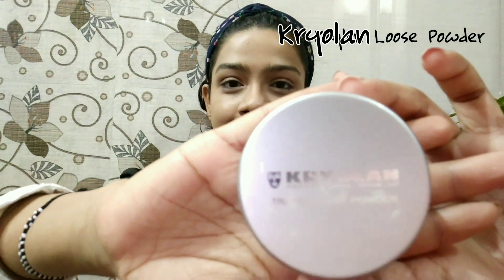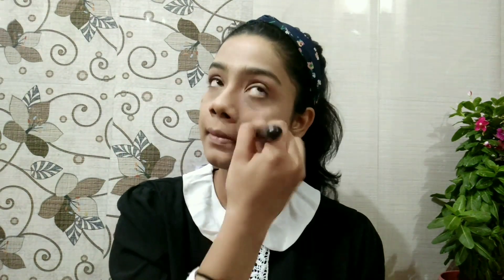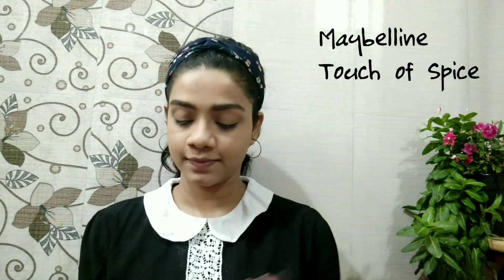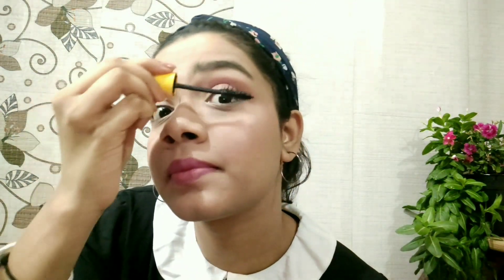IN A RUSH?? Quick Everyday MAKEUP under 10 MINS| No MAKEUP makeup look| Just 5 products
HEY GUYS!
This one is all about how I get that no-makeup makeup look.
 I love wearing this when I'm in a rush or just want something easy (Its like an everyday sort of look)
 I hope you all enjoy this :)